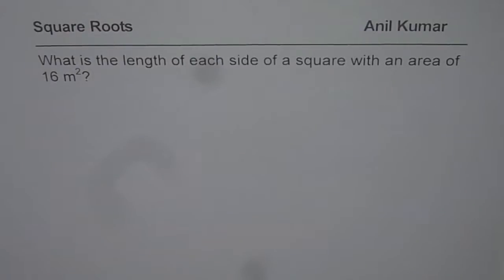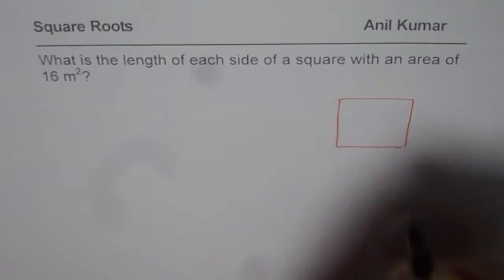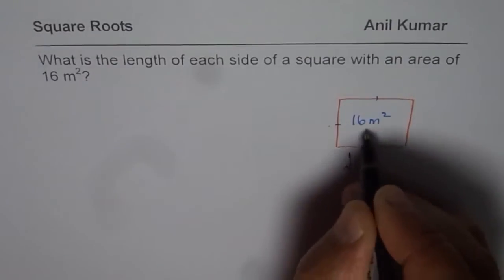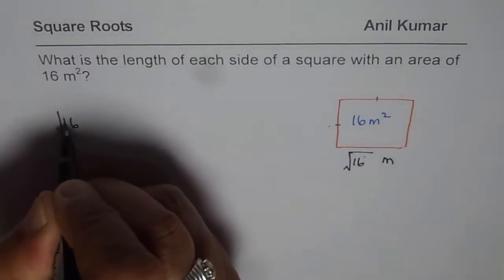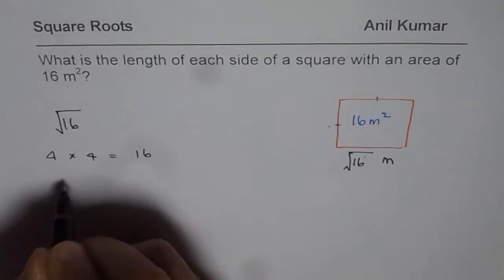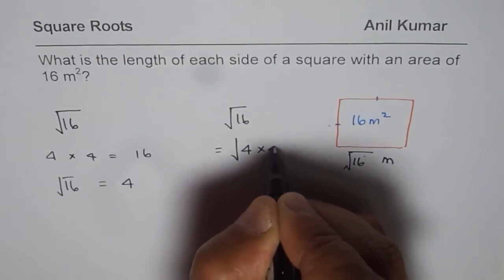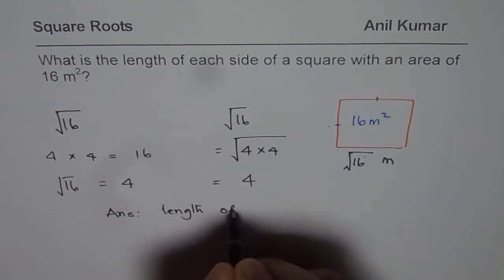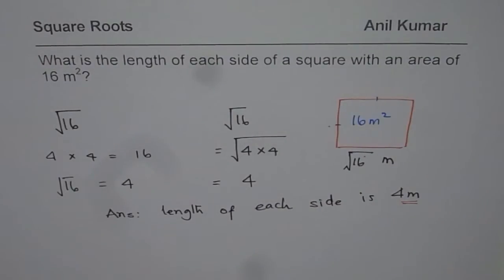Length of a Square is Square Root of its Area